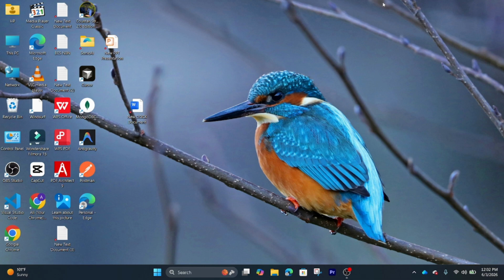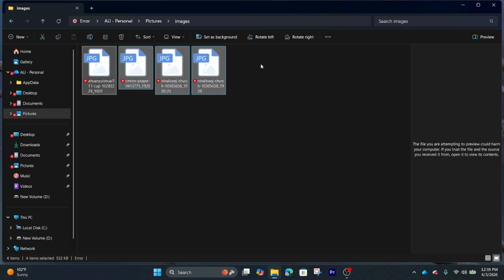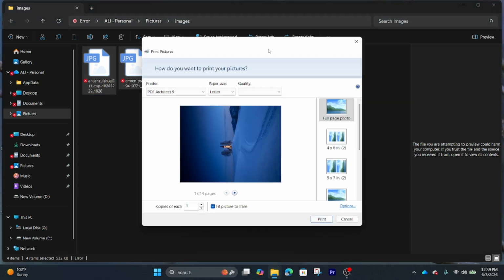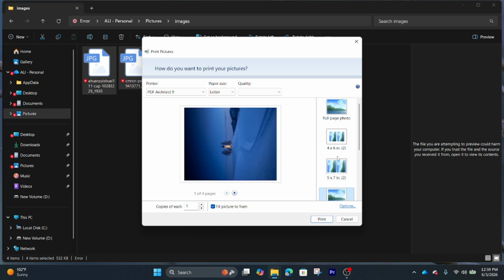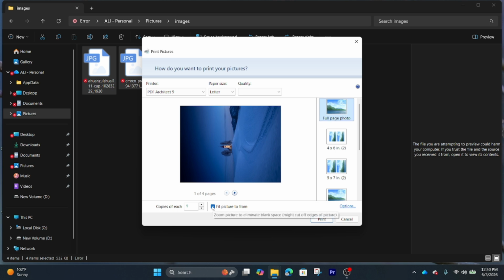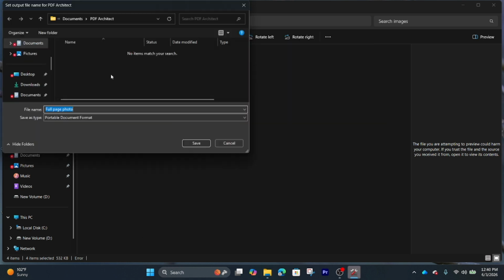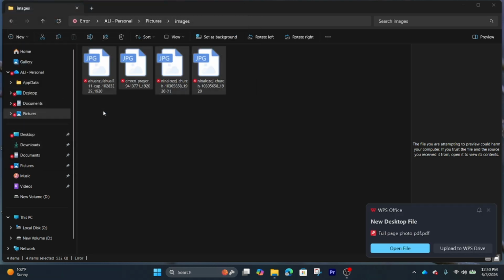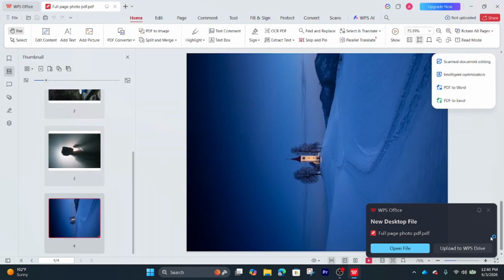How to Make a PDF File from Images in Laptop Simple Way (2026 Fix)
How to Make a PDF File from Images in Laptop Simple Way

Learn how to make a PDF file from images in a laptop using an easy, simple way without downloading any third-party software. In this video, I will show you how to use built-in system printer configurations on Windows and quick action menu layout panels on Mac to merge pictures quickly.

You will also learn how to arrange your photo order parameters smoothly, toggle layout frames to prevent awkward image cropping glitches, batch convert multiple JPG and PNG files safely, and get the best fluid file presentation performance in 2026. This guide is beginner-friendly and easy to follow.

convert jpg to pdf windows 11 without software
combine images into one pdf macbook tutorial
microsoft print to pdf settings guide
how to merge photos into pdf laptop
change png to pdf document free
convert multiple pictures to pdf on pc
fix powerpoint images cropping in pdf print
save photos as pdf windows 10
DOITWITHUS tech tutorials